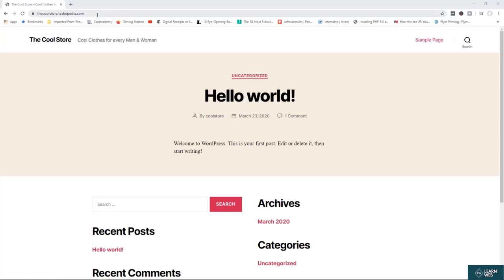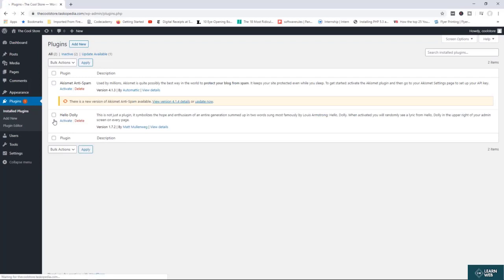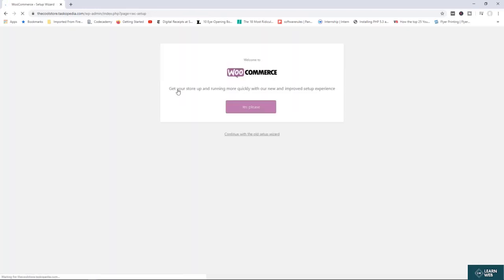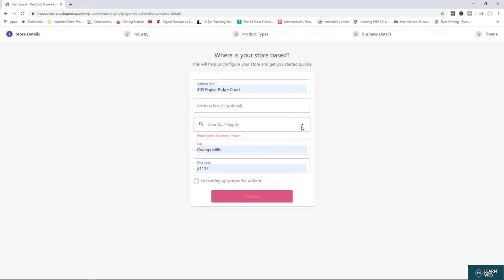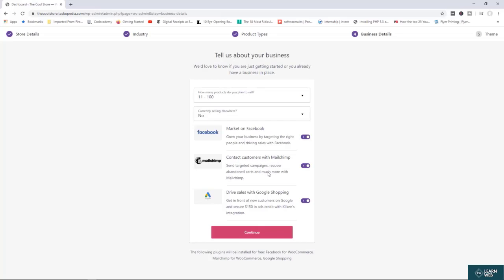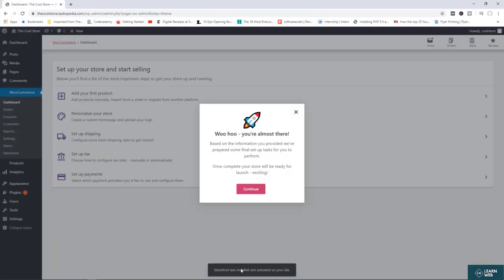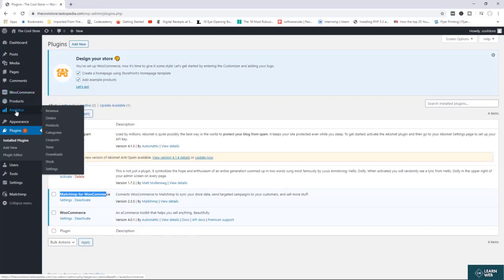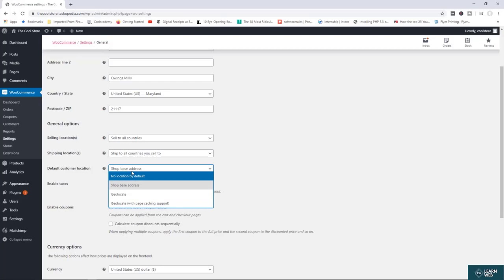wordpress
Setting up WooCommerce
Setting up WooCommerce